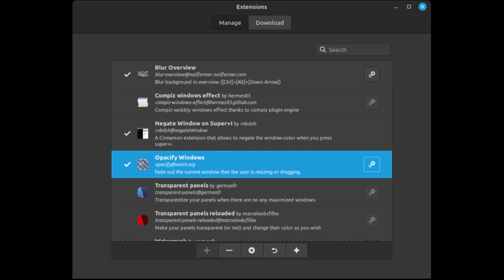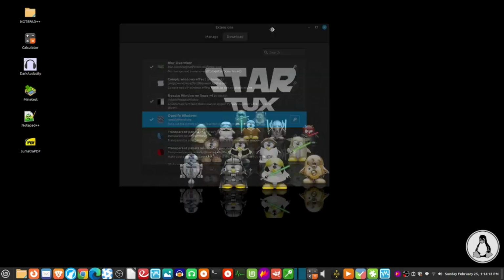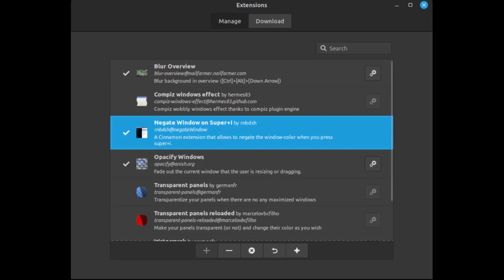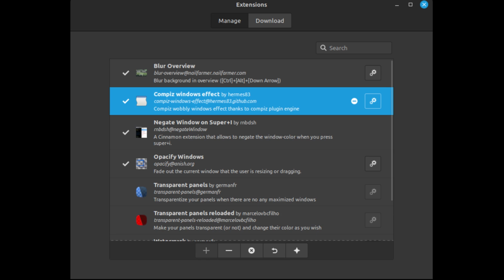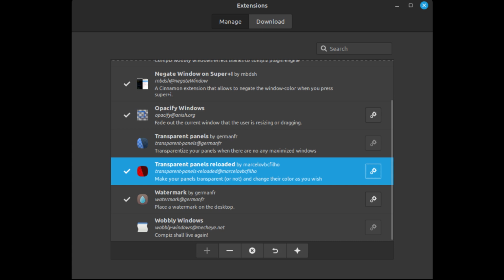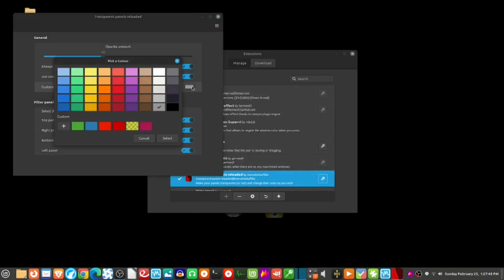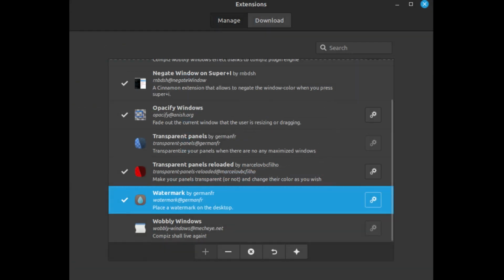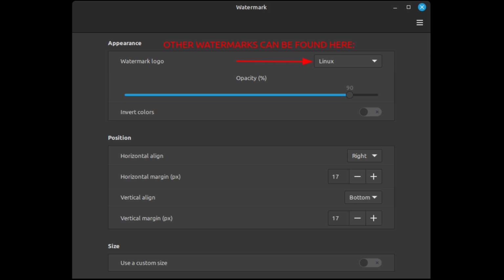5 Cool Extensions for Linux Mint!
These really cool extensions for the Cinnamon desktop allow you to really tinker and customise the OS to your hearts desire!

Linux Mint, by default, comes with an extensions manager, where you can manage and install, uninstall, or disable your extensions.